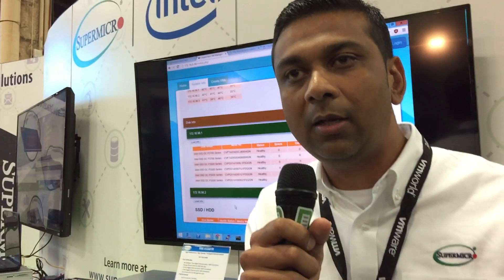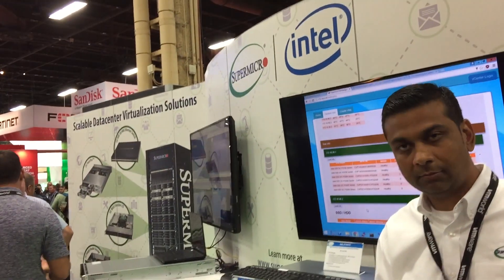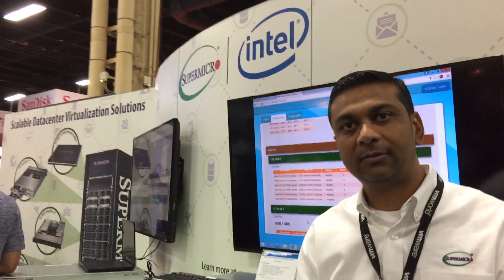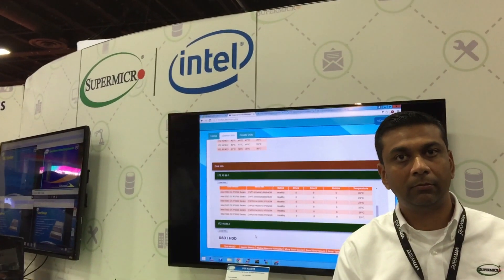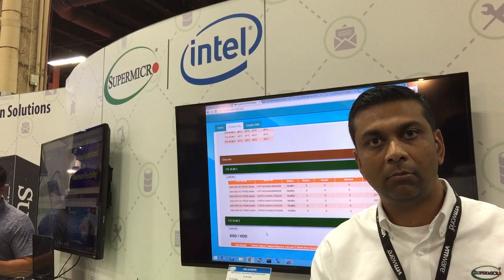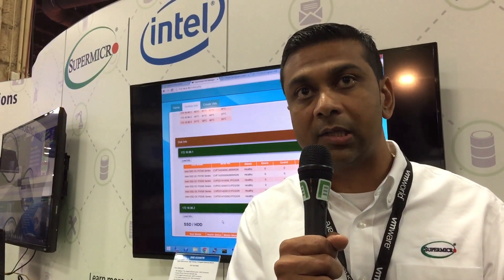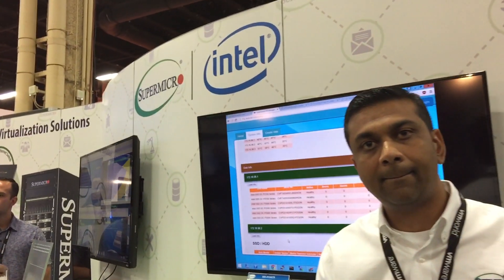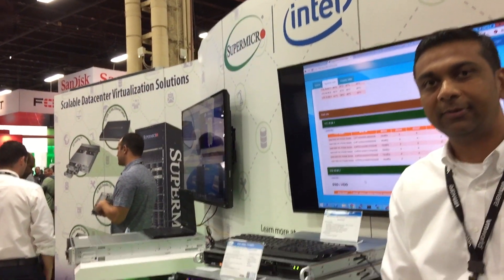Supermicro's Nihir Parikh intends to get all Xeon D-1500 SuperServers on VMware Compatibility Guide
Nihir Parikh explains Supermicro's plan to get all Intel Xeon D-1500 systems onto the VMware Compatibility Guide. We touch upon  some other topics too, including VSAN.